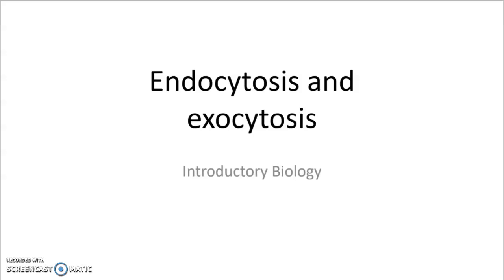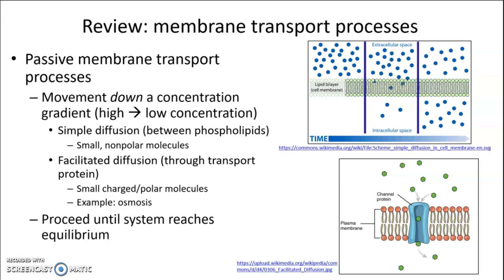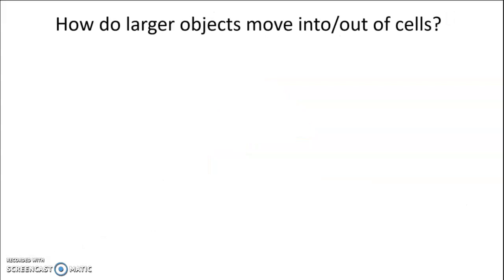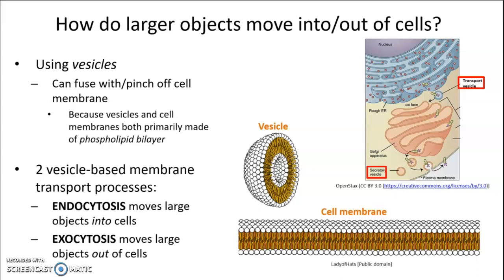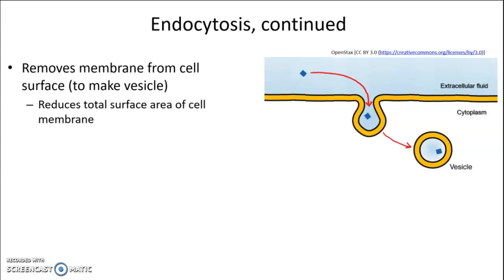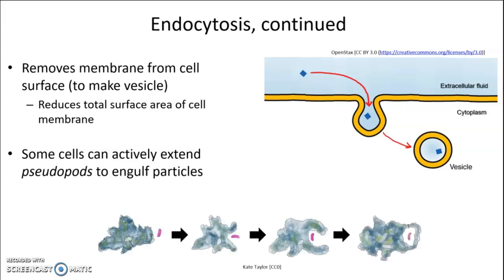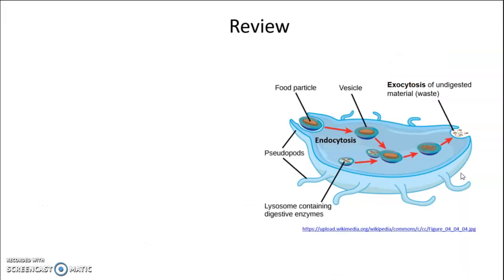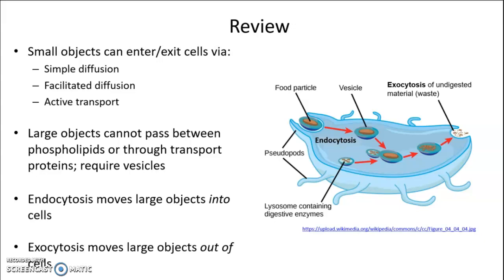Endocytosis and exocytosis